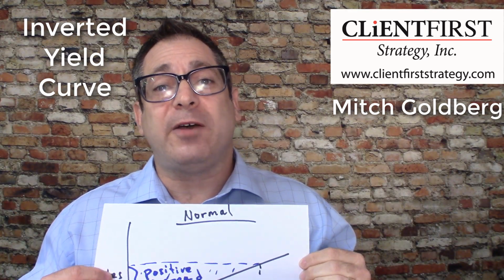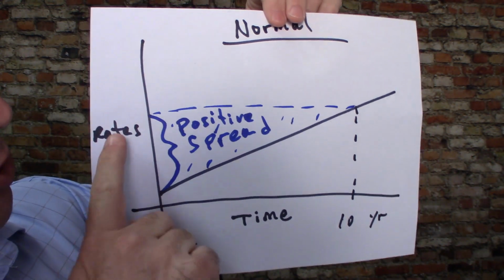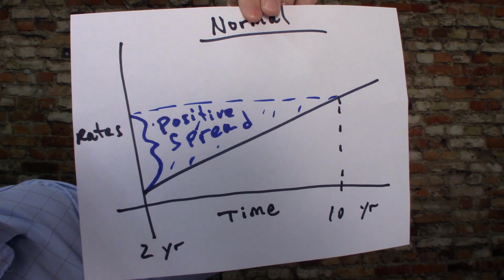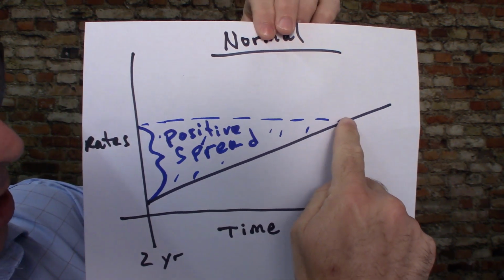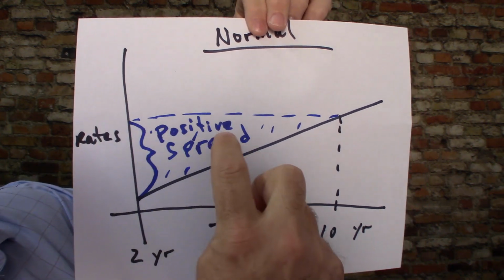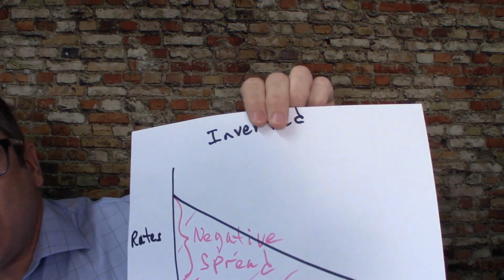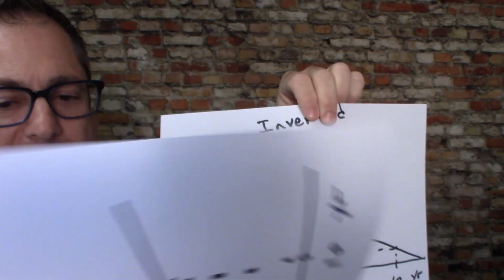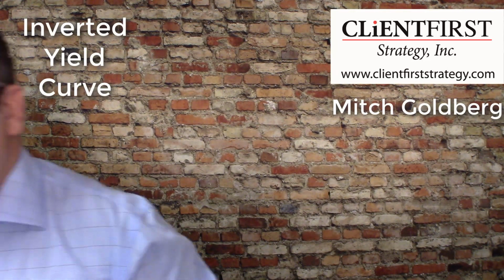Inverted Yield Curve: What does it mean to you?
The long talked about Inverted Yield Curve is here! But before you react, you need to understand what it is, why it’s a big deal, and what it could really mean for you. That’s what this video is all about. I also wrote about it for CNBC, so check this out too

Check out the other videos on my YouTube channel for more topics like this one. I’m a financial advisor with decades of experience. I’ve worked with thousands of clients and I use this outlet to share the lessons I’ve learned with you so you could become financially fit. I’ve written many articles for CNBC and I’ve been quoted in The New York Times, Barron’s MarketWatch, Morningstar, MSNBC, The Street, Acorns, and others. Click here for my latest in the news

I also write a weekly email blast that is unlike anything else you’ll ever read. Financial planning, Investing, budgeting, saving for college, retirement planning, social security claiming strategies, 401k rollovers, ROTH IRA’s, paying down debt, etc. The goal is for you to be better off every time you watch any of my videos. Getting started in saving and investing for beginners, IRA distribution strategies for boomers, and getting Gen X ready to enter their home stretch before retirement are just some of the topics that I dive into. What are the best investments for beginners? Should you invest in individual stocks? Are investing apps like Betterment and Wealthfront good places to invest? When should you hire a financial advisor? You have questions, I have answers. That’s what my YouTube channel is all about.

529 Plan lower Financial Aid? 2. How should baby boomers invest? 3. Risk Tolerance Explained!